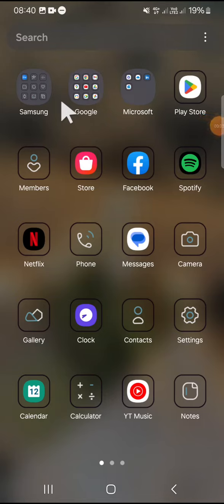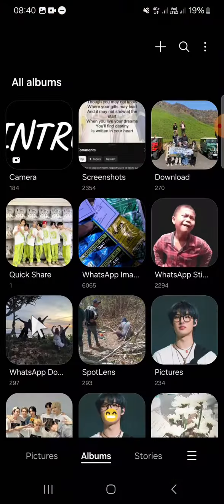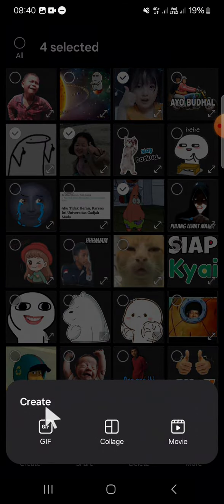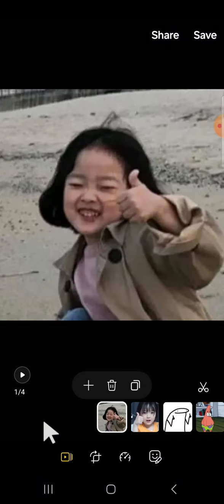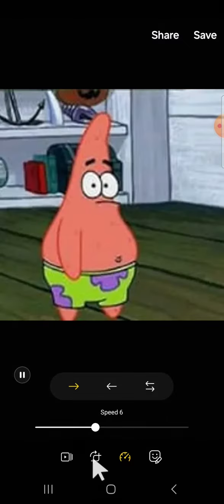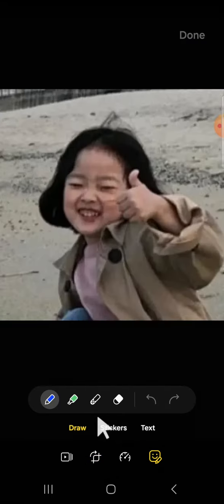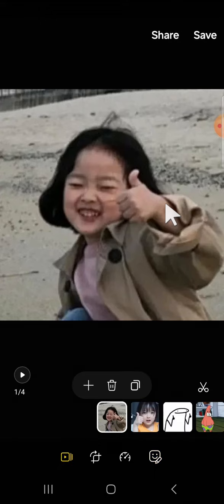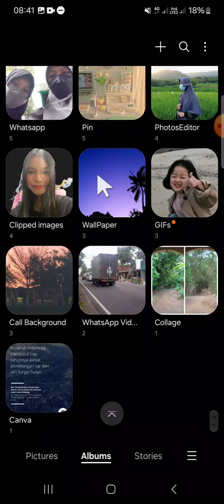Want to Create Your Own GIF? How to Make a GIF on Samsung Galaxy Phone without Application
Curious about making your own GIFs but don't want to hassle with downloading extra apps? You're in luck! In this tutorial, we'll guide you through the simple process of creating your own GIFs directly on your Samsung Galaxy phone, no additional applications required! From capturing the perfect moment to sharing it with friends and family, learn how to unleash your creativity and make custom GIFs effortlessly.